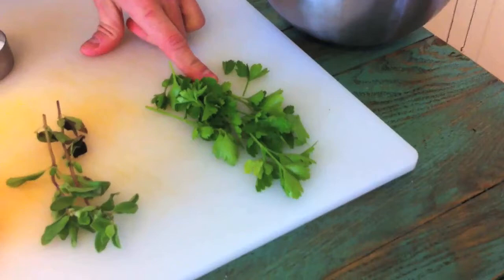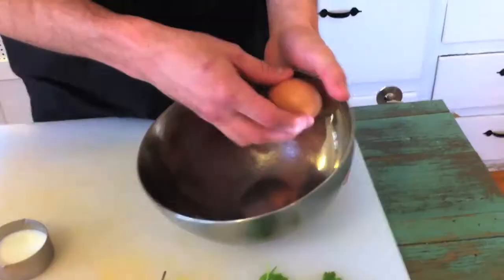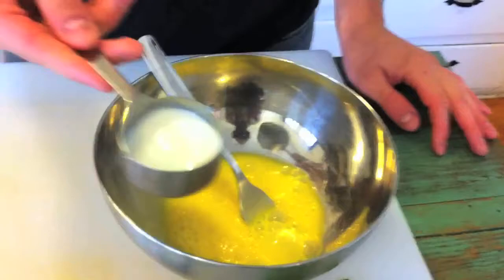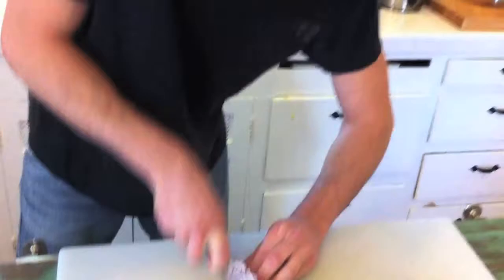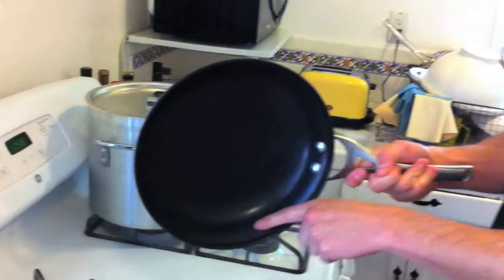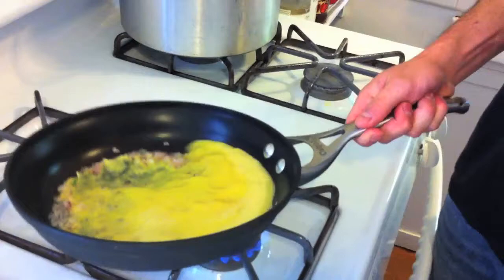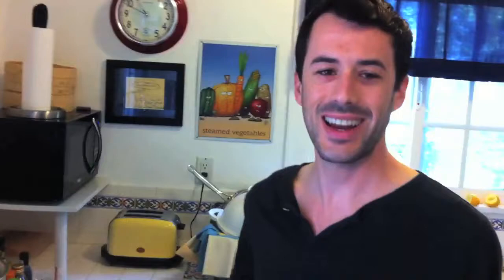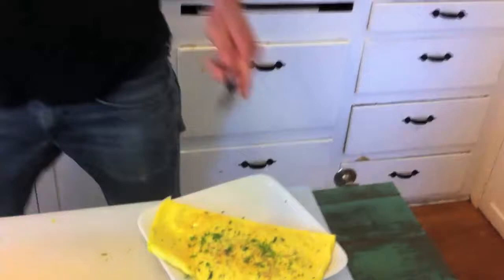STOVETOP PLAYLIST 8: OMELETTE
Chef Wes Whitehead shows how to make an omelette

directed by Ernest Waddell

shot on iPhone 4 in los angeles